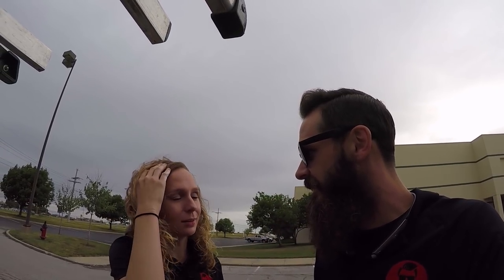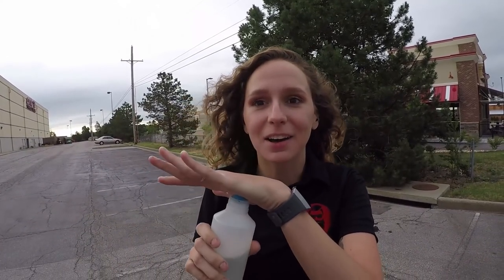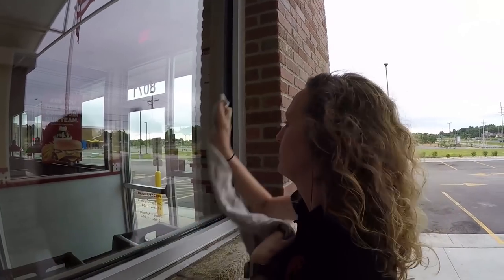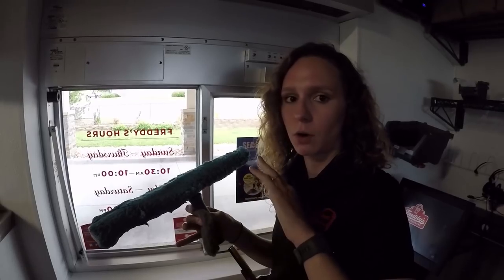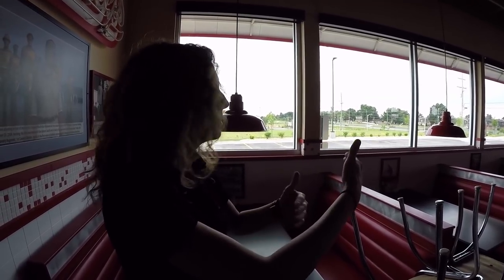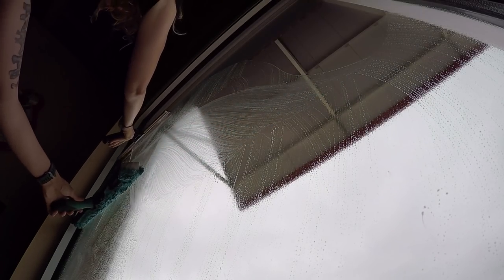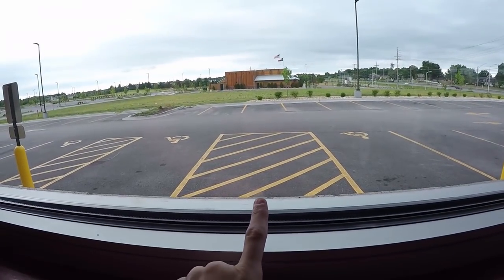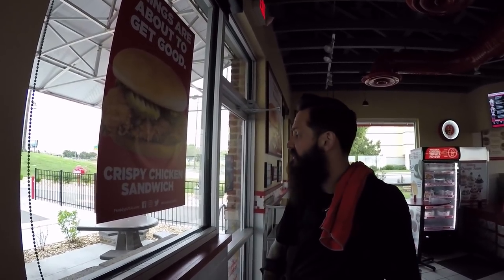Interior Window Cleaning Techniques - Tips - Tricks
In this video we show you some window cleaning tips, tricks and techniques that we use for cleaning inside businesses and these can also be applied to residential as well. If you have any questions about route work, or commercial window cleaning please leave them in the comments below.

→ L U K E T H E W I N D O W C L E A N E R . C O M

→ T O O L S   F E A T U R E D   I N   T H I S   V I D E O
Ettore Super Channel:

→ Y O U T U B E   C O M M U N I T Y

W I N D O W   C L E A N I N G   S U P P L I E S
Window Cleaning Resource has the best products and services for professional window cleaners. They are run and staffed by window cleaners like you! Open 24 hours a day / 7 days a week!